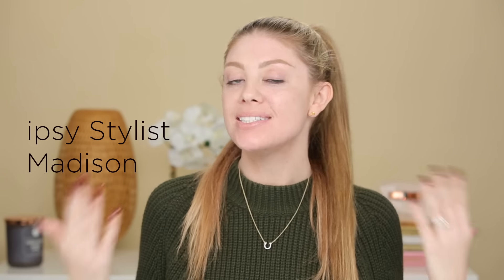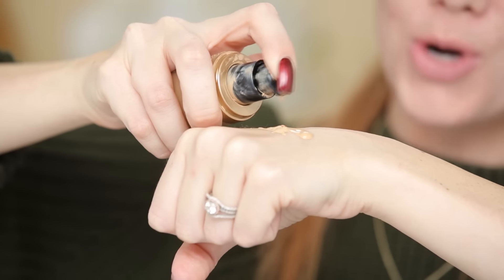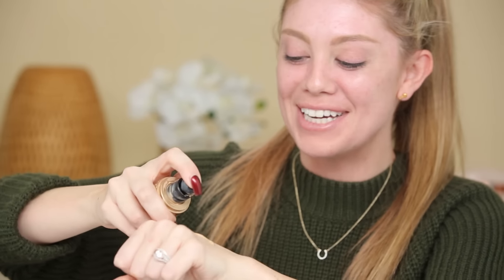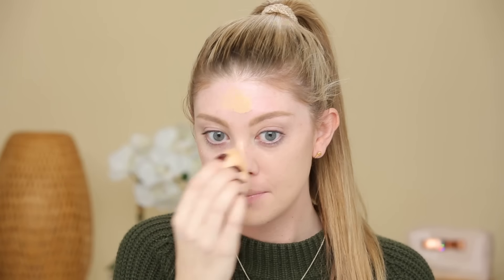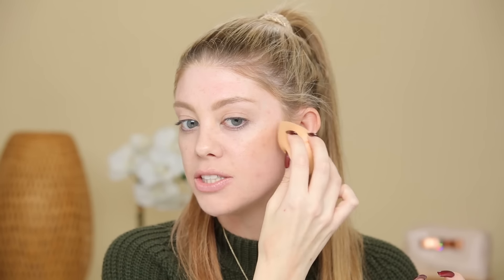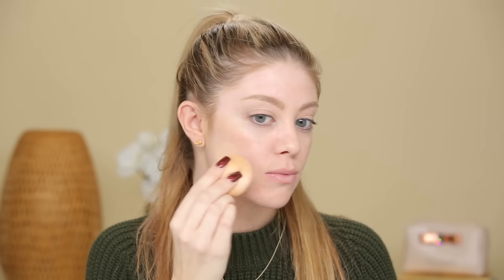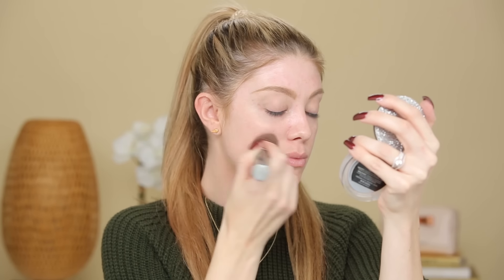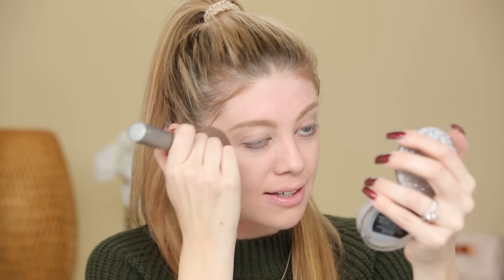3 Ways To Glow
Strobe like a Pro with the JAPONESQUE Pro Strobing Kit. The deluxe-size Kit includes the Pixelated Color Finishing Powder (.04 oz), Radiance Primer in Shade 01 (0.3 fl oz), Liquid Light in Shade 01 (0.3 fl oz), Liquid Light in Shade 02 (0.3 fl oz) and Liquid Light in Shade 03 (0.3 fl oz).

Products provided by JAPONESQUE.